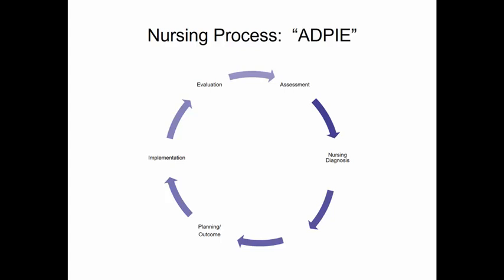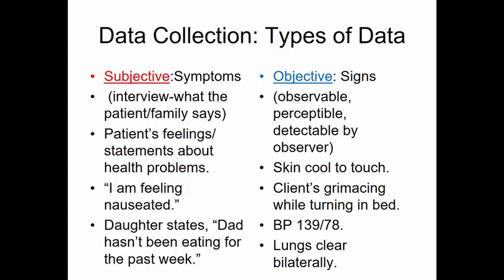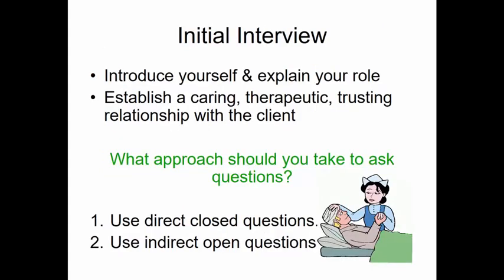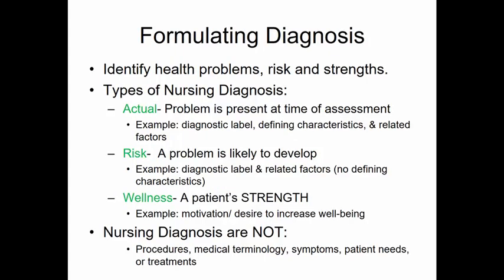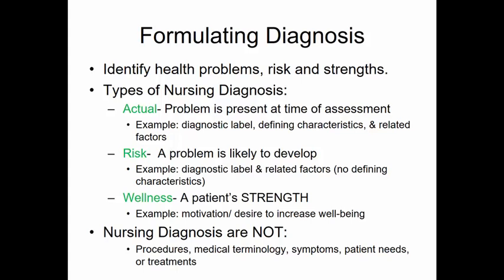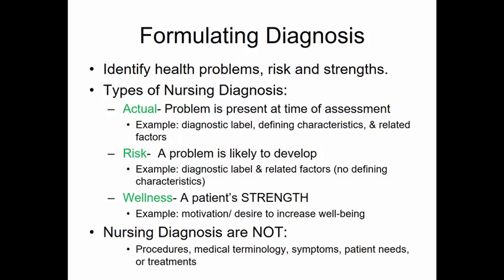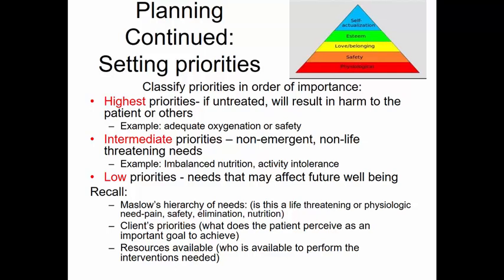Fundamentals Unit 2: Scope of Practice